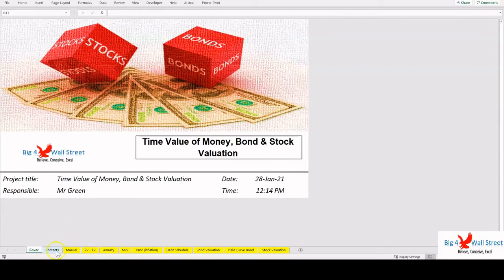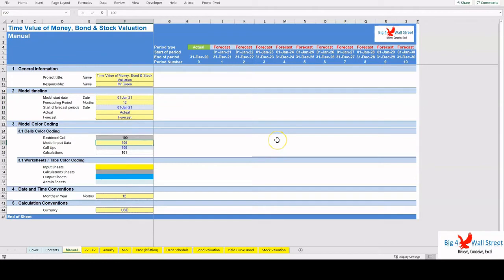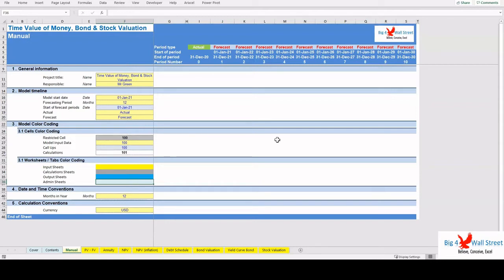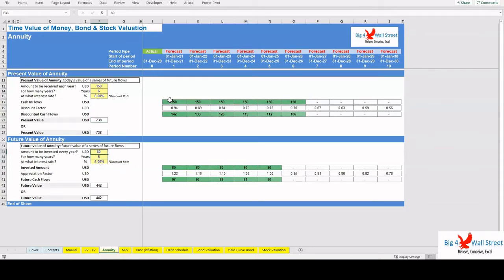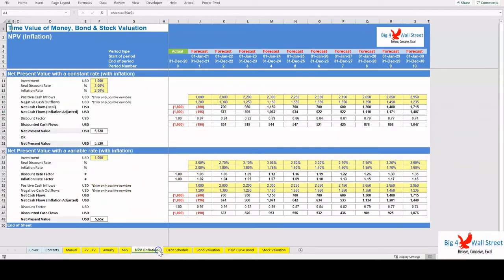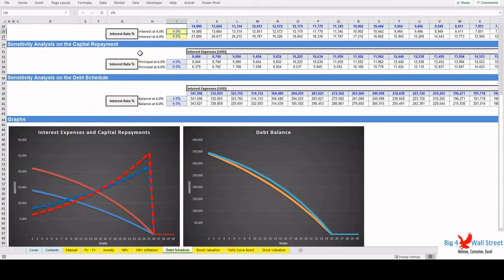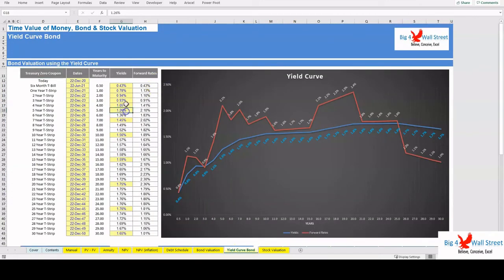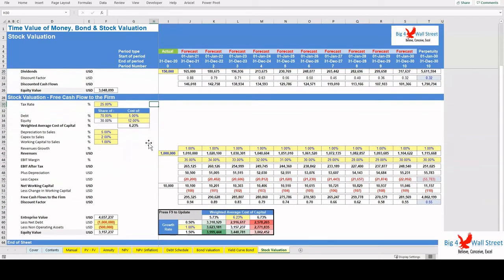Time Value, Bond and Stock Valuation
Time Value of Money, Bond and Stock Valuation Excel Model template presents various financial tools which allow you to discount cash flows from the future to the present and vice versa. These concepts of discounting can be used for to calculate the net present value of an investment, for calculating a debt schedule, or for valuing financial instruments (such as bonds and stocks).

In the Present Value, the user fills the amount to be received, in how many years and what interest rate and the present value of that amount is calculated. For the future value, the user needs to fill the amount invested today for how many years and at what interest rate, and the future value of that invested amount is calculated.

In the annuity tab, the same logic is used but instead of calculating the present value or the future value of a single flow, the tool calculates the present value or the future value of a series of flows.

In the Net Present Value tab, the user calculates the net present value of an investment. If the net present value is positive the investment is worth pursuing, otherwise it should not be made. The user needs to fill the investment amount, the discount rate, the cash inflows, and the cash outflows. All values entered should be positive.

The same logic is used in the Net Present Value tab with inflation, the difference here is that the user can separate the discount rate into real discount rate and inflation rate.

The Debt Schedule tab allows the user to calculate the amortization of a loan. The user needs to set the loan amount, the interest rate of the loan, and the loan duration over which it will be fully repaid.

The sensitivity analysis is applied on the interest, the capital repayment and on the debt schedule, coupled with the relevant graphs.

Moving on to the Bond Valuation tab, we are using the same concept of discounting to calculate the value of a bond. The user needs to set the annual coupon rate, the annual discount rate, the coupon payments per year and the periods to maturity, as well as the bond face value. The current bond price should match the bond value, but you can use the current bond price to test various scenarios.

In the Yield Curve Bond, the user can use a yield curve to calculate the value of the bond instead of a constant discount rate. The rest of the assumptions remain the same.

Finally, in the Stock Valuation tab, the user can value a stock by using 2 different methodologies. In the Dividend Discount Model, the user can set the discount rate, the dividend payout ratio, the return on investment, and the last year's dividend, and the equity value of the firm will be calculated.

The second method is the free cash flows to the firm, where the user needs to set the tax rate, the cost of debt and equity, the weight of debt and equity, the depreciation to sales, the capex to sales, and the working capital to sales, the EBIT margin, and the revenue growth.